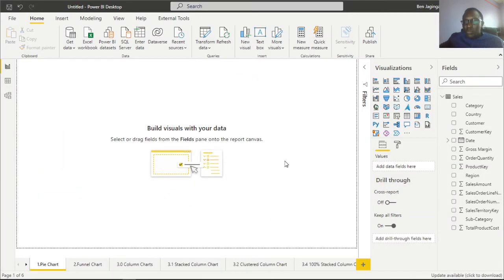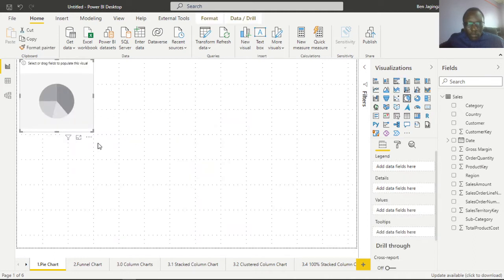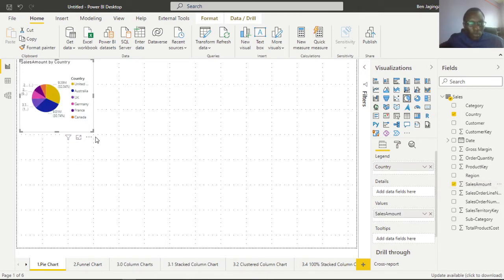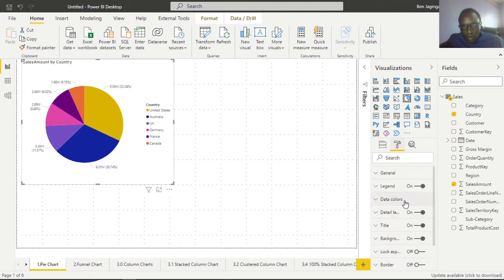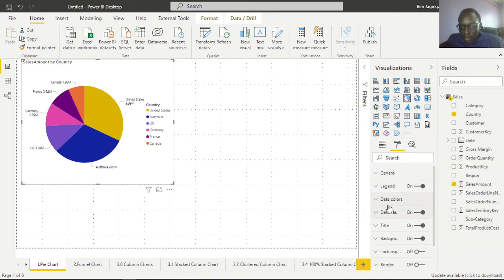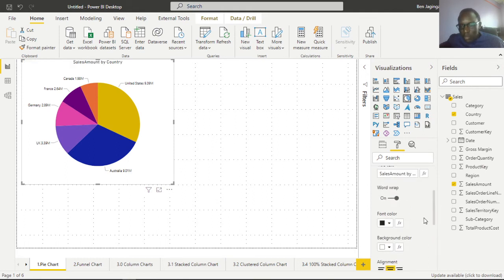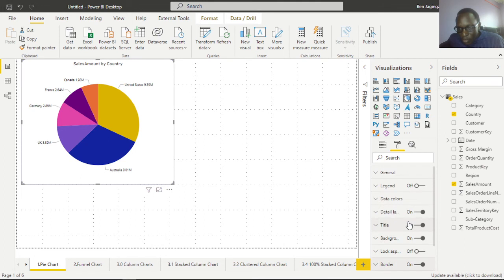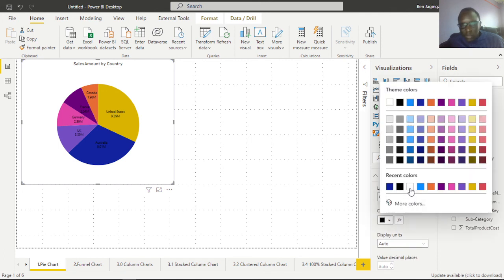How to build a Pie Chart using Power BI